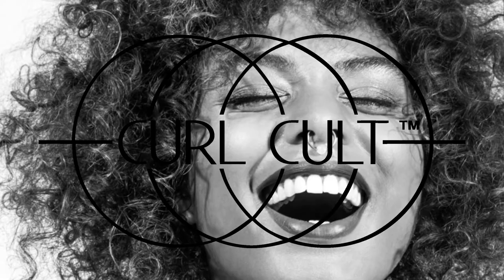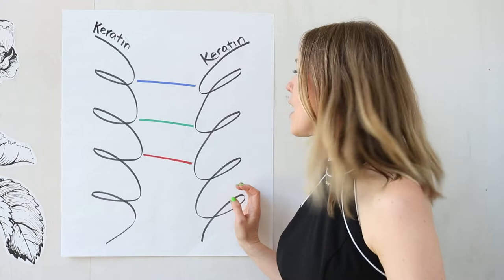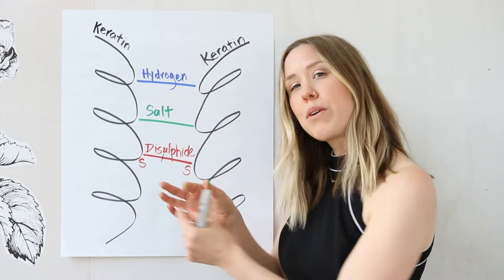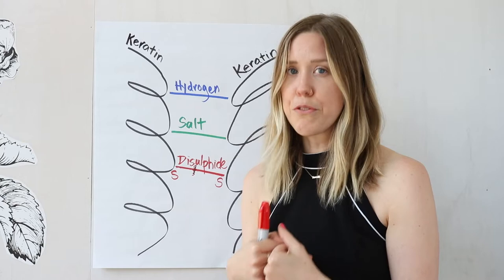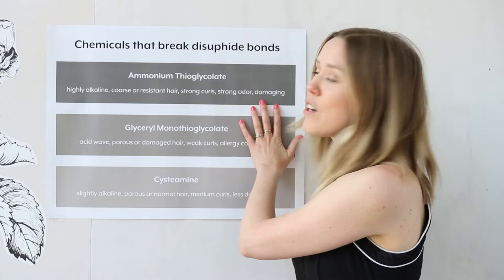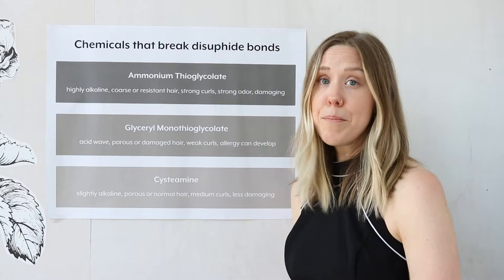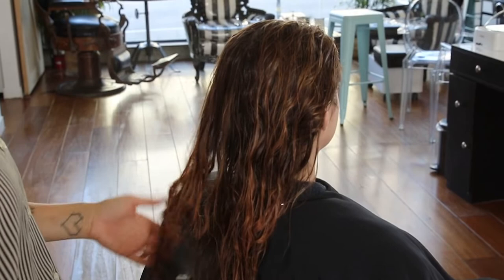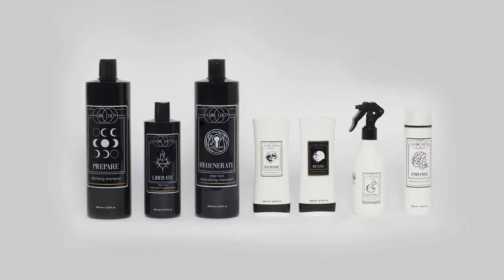Curl Cult Certification - NEW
Curl Cult® backbar texture service is unlike any other you’ve used before! We’ve turned traditional texture techniques on their head and want to set you up with all the knowledge and tools to be successful in creating new permanent textures for your clients using our products.